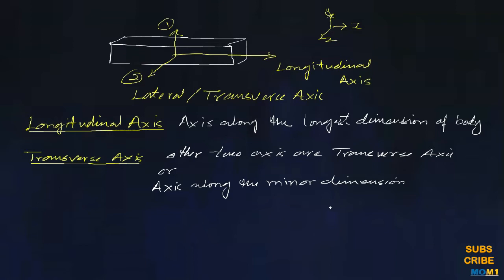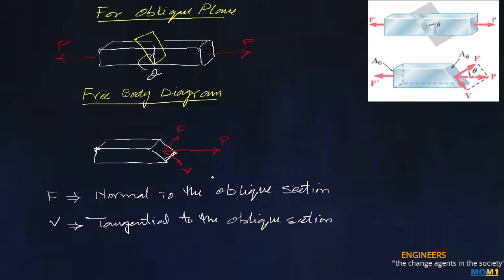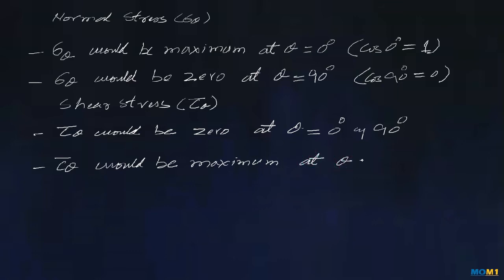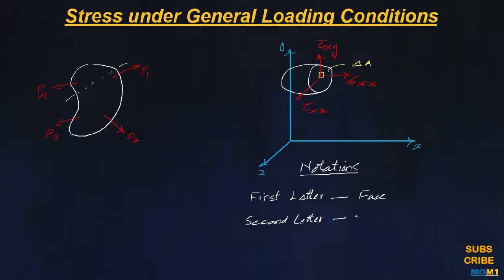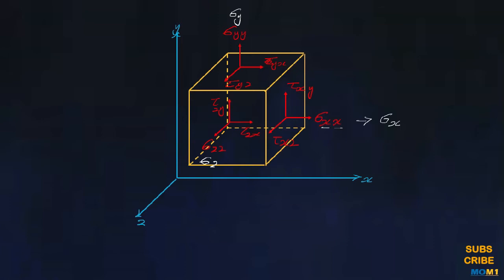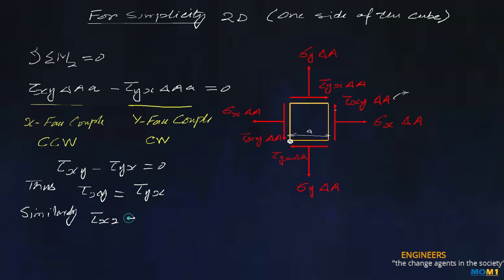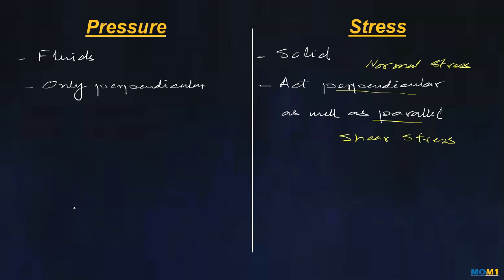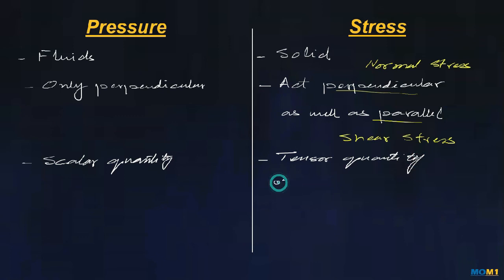Mechanics of Materials Module-I Concept of Stress Part-II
The video is in continuation of the topic of “Concept of Stress”. In the initial section of the video, the concept of longitudinal axis is explained in comparison with the lateral/transverse axis. Axis along the major dimension of the body or component is known as the longitudinal axis. Whereas the axis along the minor dimension of the body or component is termed as the lateral/transverse axis. For the case of a circular rod, the transverse axis is termed as the radial axis. Thereafter, the stress on an oblique plane is discussed in detail. Because of the oblique plane against the application of the external load the load is divided into two components. One perpendicular with the plane and other parallels with the oblique plane. However, the sum of the perpendicular and parallel components equals the applied load. Due to these components, the normal and shear stresses are developed in the body. Expressions for the mathematical calculations are also discussed in detail. The effect of the oblique plane orientation with regards to the angle has also been explained. In the middle section of the video lecture stress state under general loading conditions has been comprehensively discussed. An elemental volume of the general body subjected to the several loads has been considered for the explanation of the stresses produced within the body. In consideration of the cube total of 18 stress components developed. So, by applying the equilibrium conditions the stress components reduced to the 6 stress components out of the total 18 stress components. Further why the factor of safety is essential in material design has been broadly described. In the last section of the video, a very important concept related to the difference between pressure and stress has been explained in detail. The pressure is the externally applied load on the body. Whereas, the stress is the internal resistive force of the body in response to the externally applied pressure. Further pressure is a scalar quantity and stress is a tensor quantity. The pressure would always be a positive (+ve) value, whereas the stress may be a positive (+ve) or a negative (-ve) value.